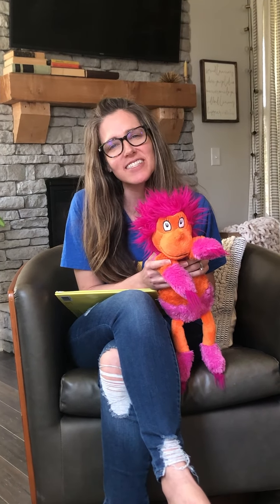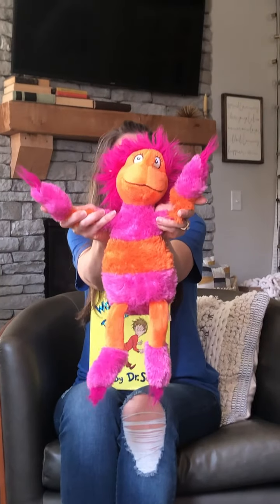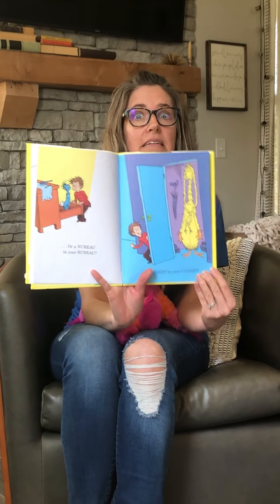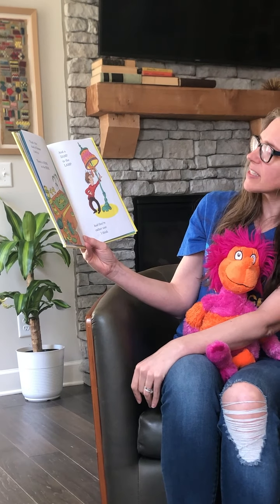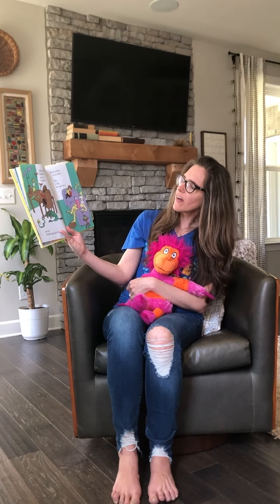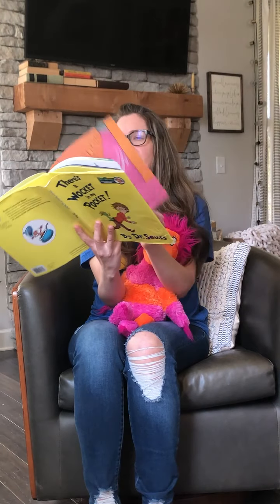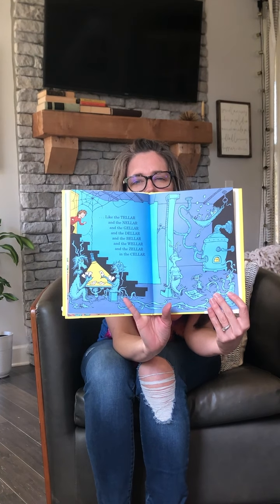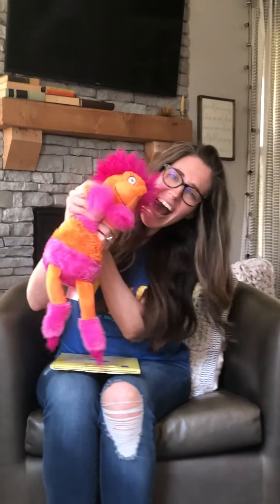Story Time with Miss. Jen the Preschool Art Teacher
Enjoy this fun book by Dr. Seuss, There's A Wocket in My Pocket, read by Miss. Jen